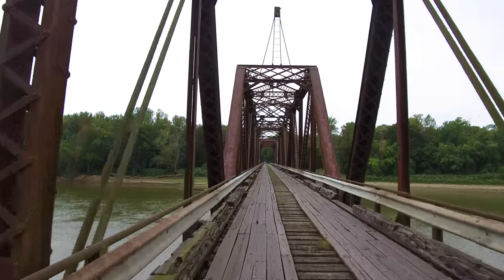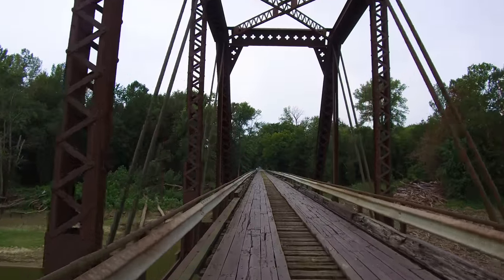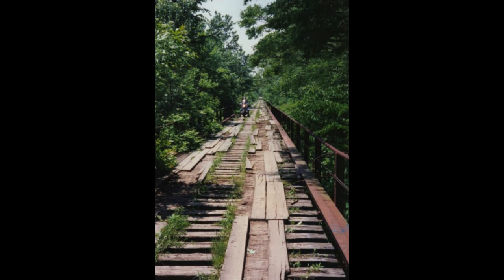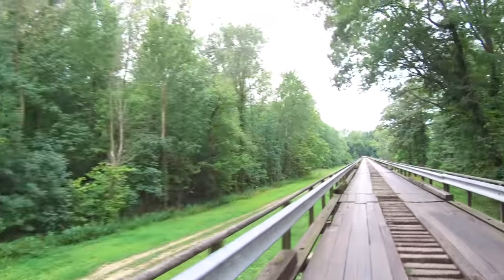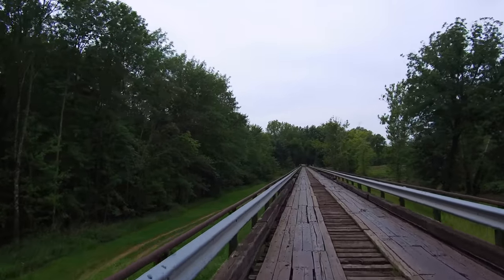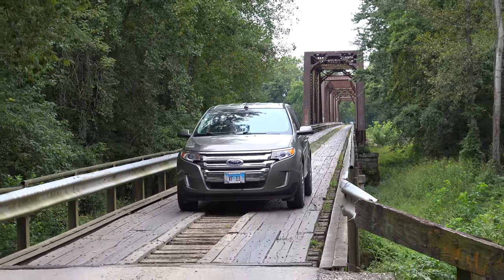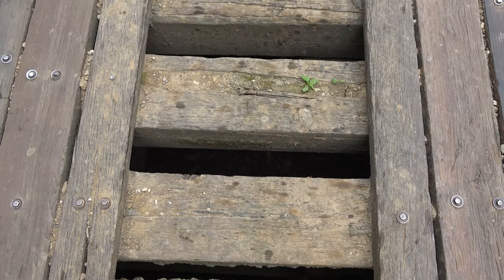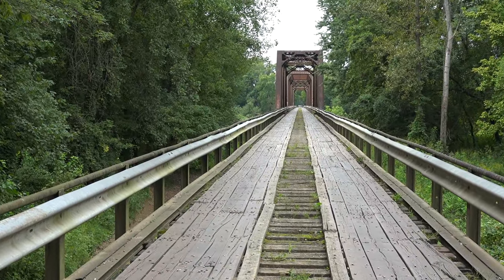The Haunted Wabash Cannonball Bridge, St Francisville, Illinois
Built  in  1897  for  the  Big  4  Railroad,  this  bridge  has  had  numerous  updates  over  the  years  including  the  addition  of  a  "Swing  Bridge"  in  the  center  of  the  structure  to  allow  tall  ships  to  navigate  up  and  down  the  Wabash  River.  The  bridge  is  also  reported  to  be  haunted  which  is  explained  in  the  video.  This  is  probably  one  of  the  more  interesting  and  "fun"  bridges  to  drive  across  in  North  America.